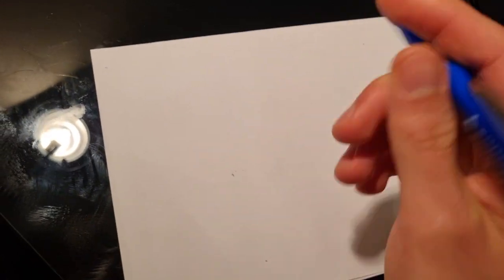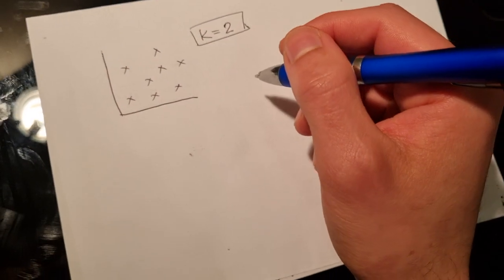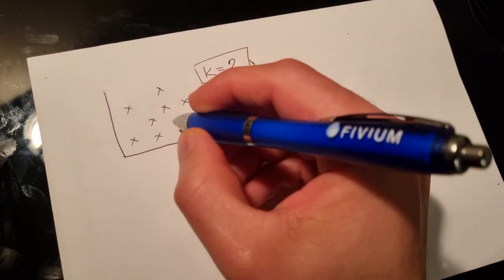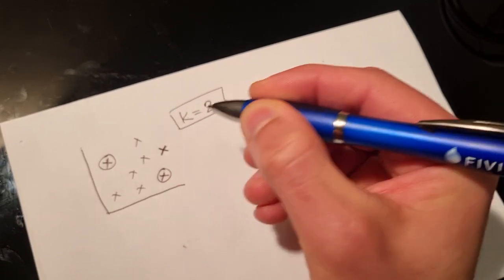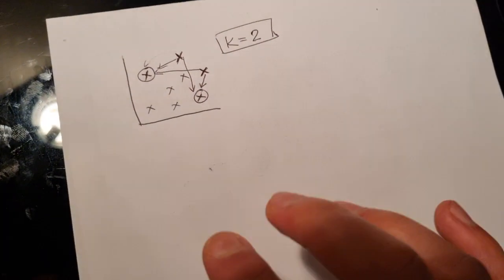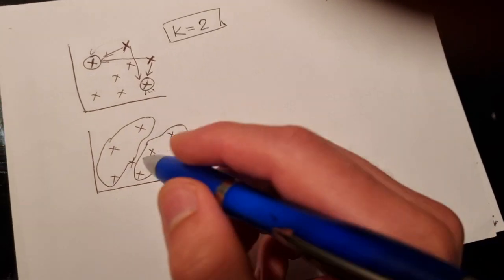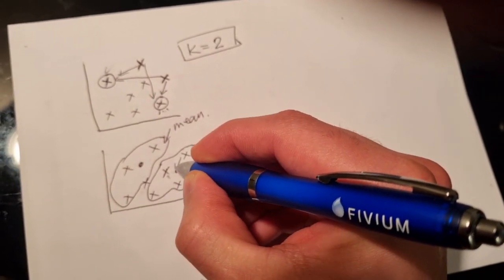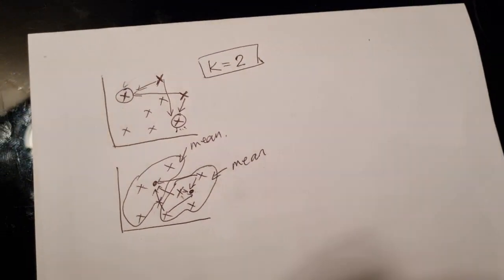What is K means clustering, machine learning